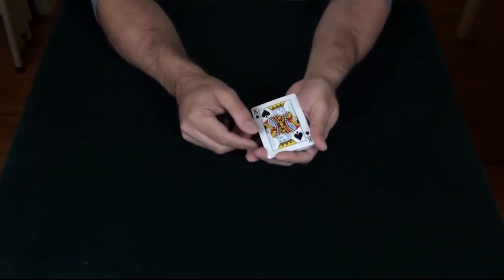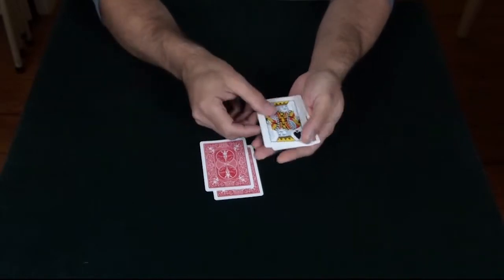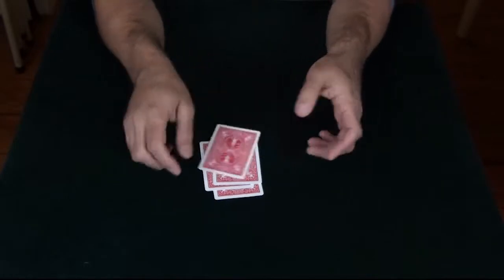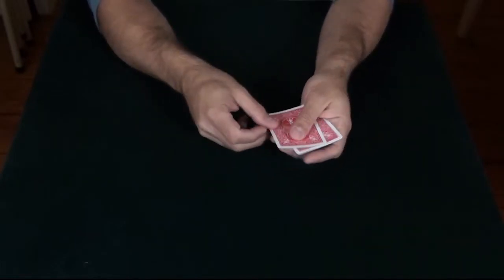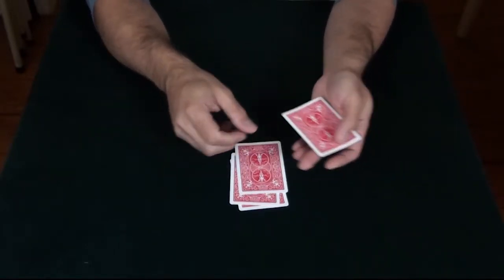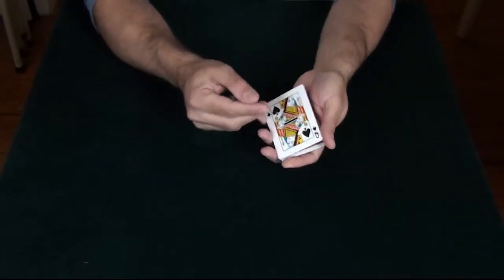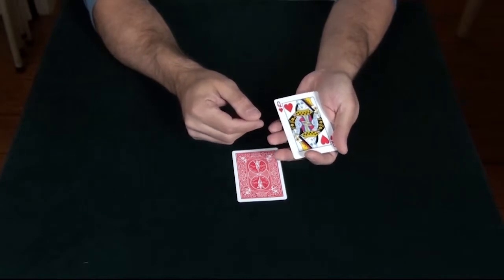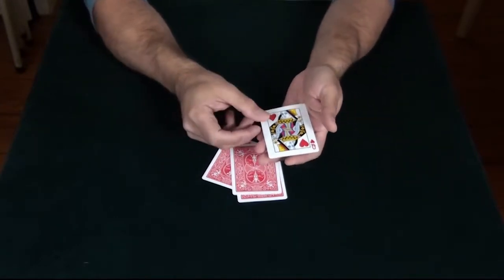Gemini Twins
These twins will amaze and delight you.